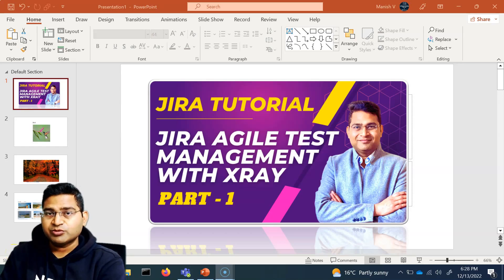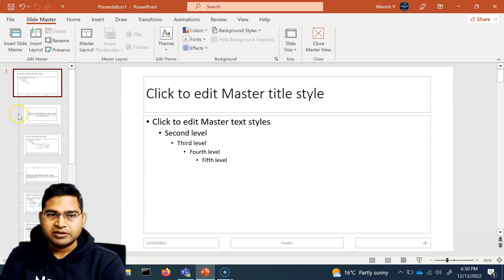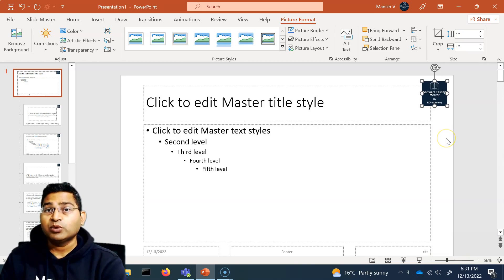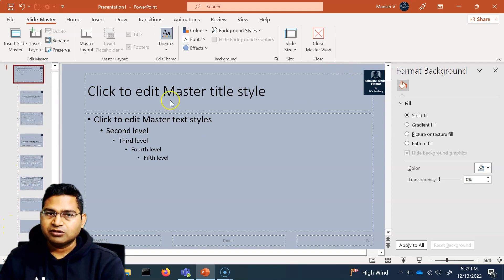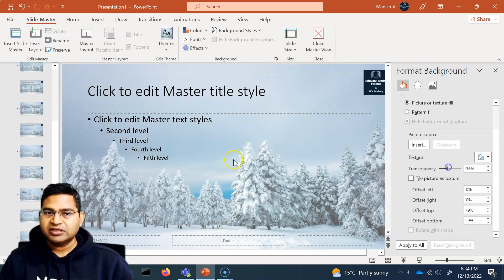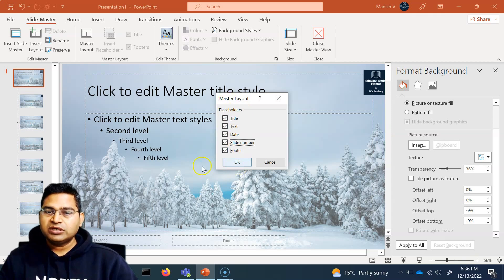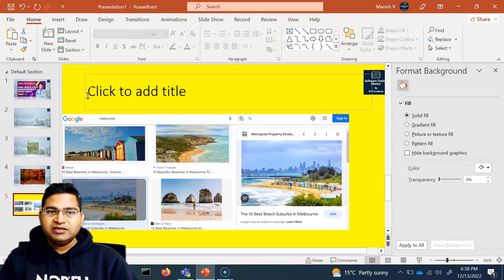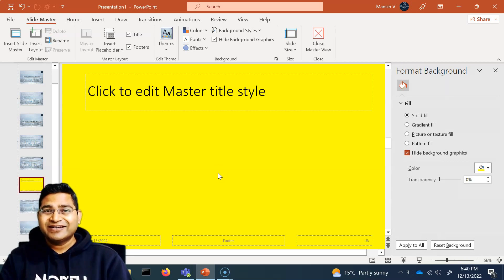How to Insert Logo in Powerpoint | Insert Background in Powerpoint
In this PowerPoint tutorial, we will learn how to insert logo in Powerpoint. We will also understand how to insert background in all PowerPoint slides.

This is complete PowerPoint tips and tricks series where I will be covering very important MS PowerPoint hacks and productivity tips.